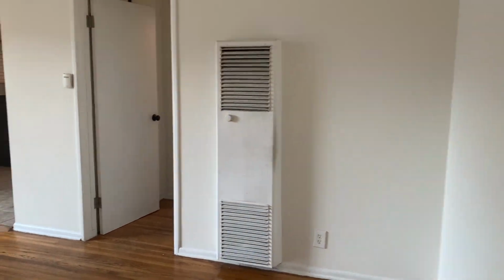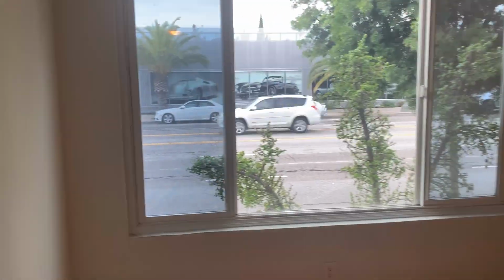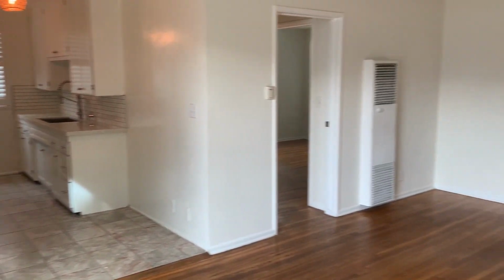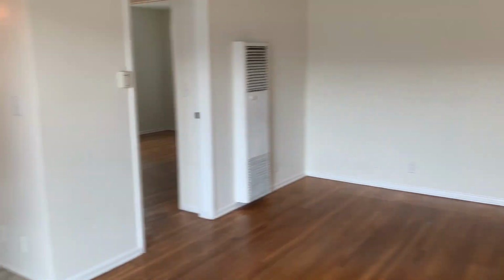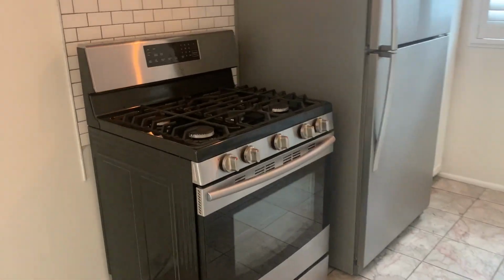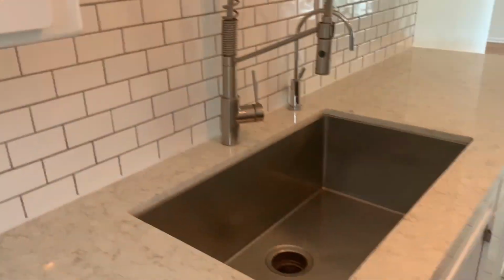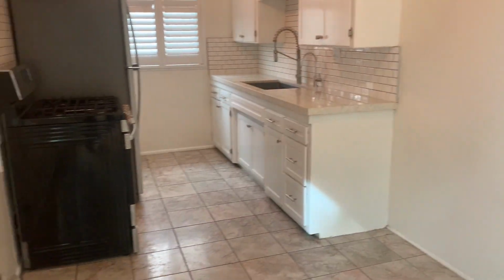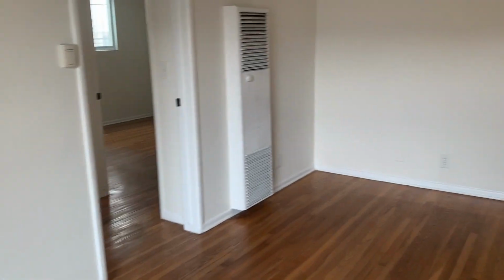1138 S. Lac #19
Please enjoy the video tour of unit #19.  With REAL hardwood floors,  a redone kitchen with GAS STOVE and Fridge .  Pool  Laundry and a controlled access building.  LOTS of closets.  Full bath.   Very bright - does face WEST so lots of afternoon sun.  AC in the bedroom.